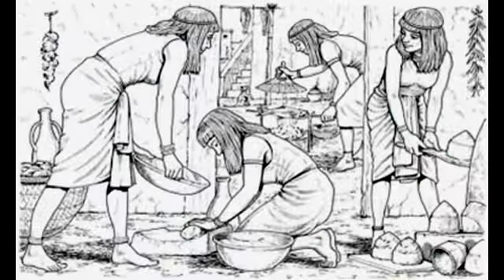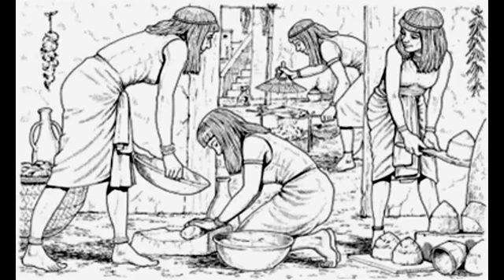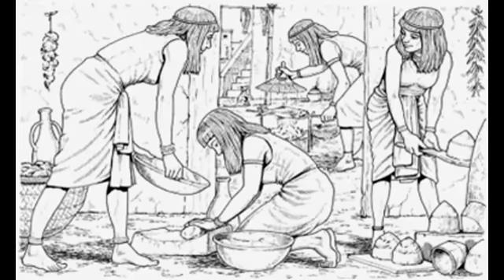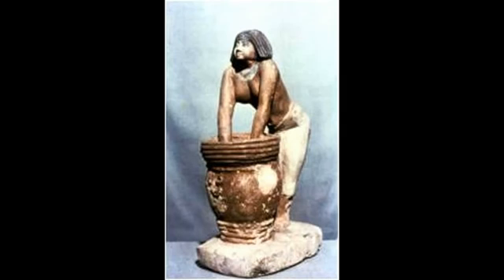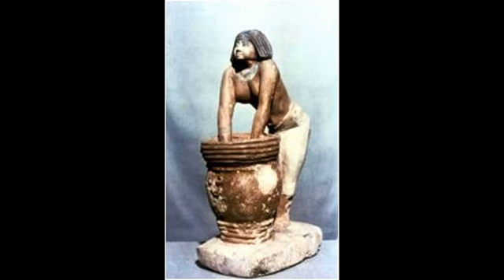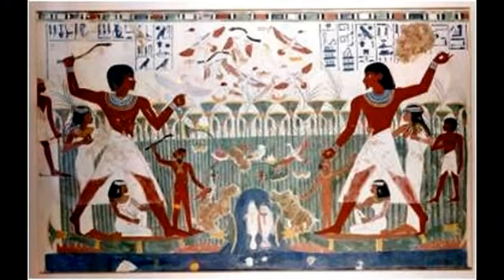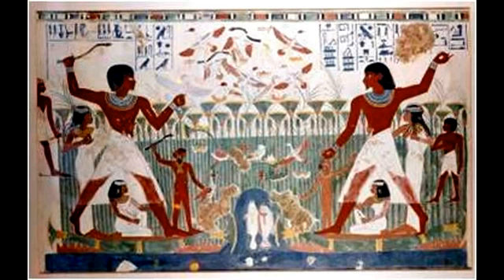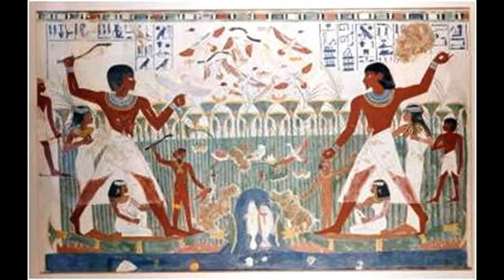Ancient Egyptian Food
Information about how the Ancient Egyptians grew food and what they ate and why. This video is aimed at Key Stage 2 (Primary school children) based on the easy and straight to the point information. Let me know if you would like a more detailed video.